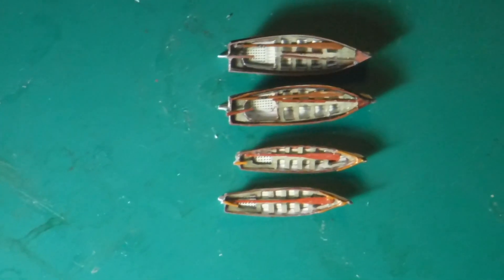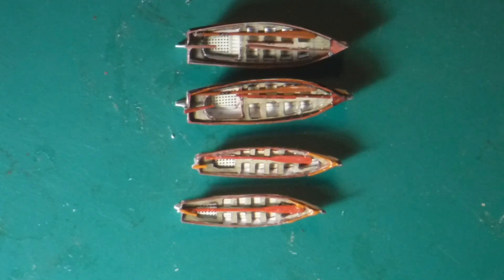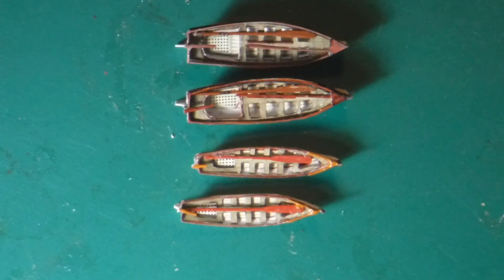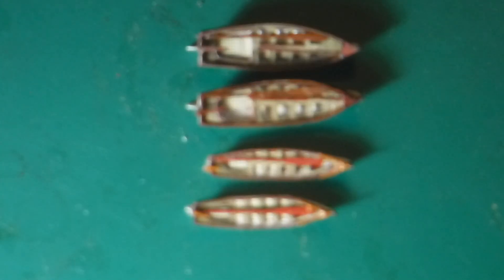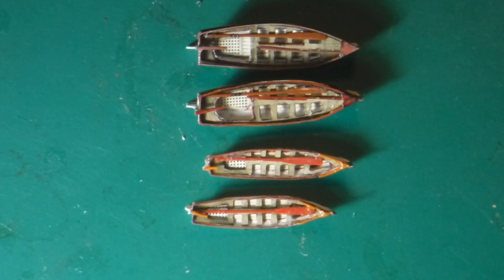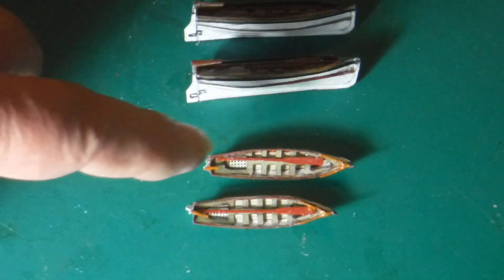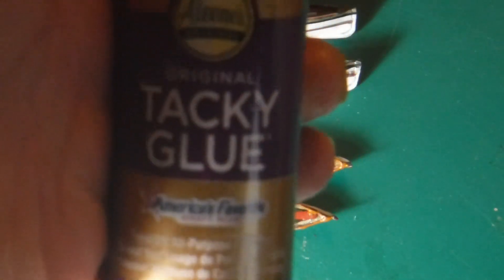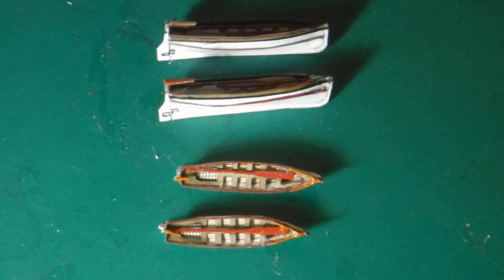U.S.S. MAINE: pt 8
LONG BOATS
ASSEMBLY: 125 a,b,c,d,e,f. (X2).
STEP: 39